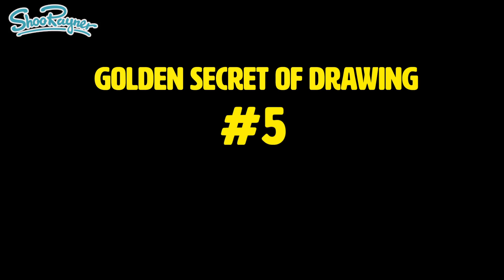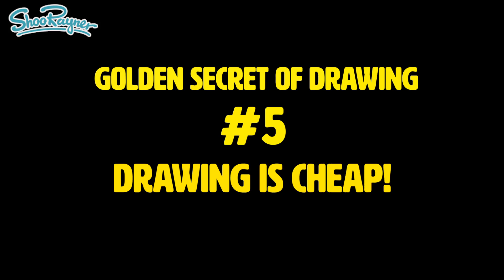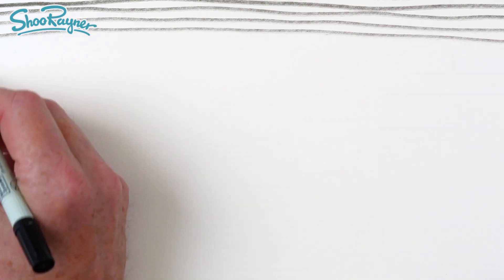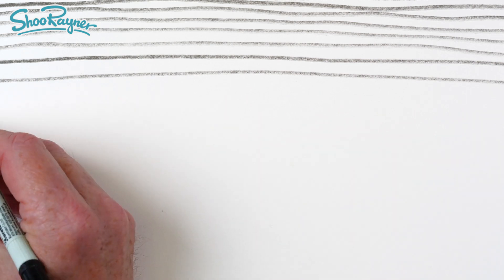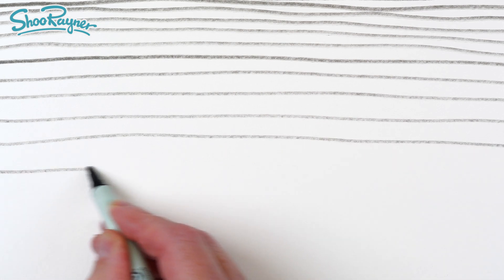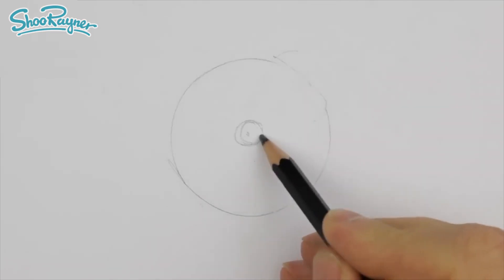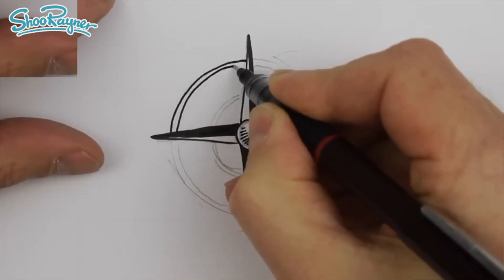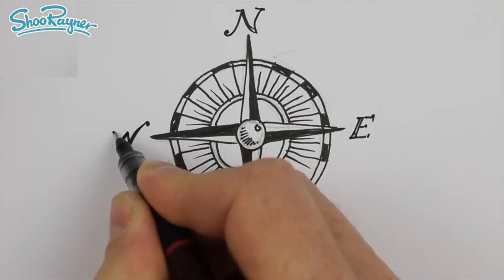Drawing is a Really Cheap Hobby! - Golden Secret of Drawing #5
Drawing is such a cheap hobby. You only need a free pencil and the back of an envelope to get started. It's nice to have all the best equipment, but quite unnecessary!

This is the Fifth Golden Secret in my book, The Golden Secrets of Drawing.
Get the book here:
Amazon in the USA
Amazon in the UK

It is NOT a how to draw book. It has no advice about pencils or shading. It is all about your frame of mind as a creative person, clearing out all the reasons and excuses that hinder the simple act of picking up a pencil and making a mark on a piece of paper.

I like to think of this book as a comfort blanket for creative people who need a little boost to their confidence. It also has a nice, soft feel to the cover.